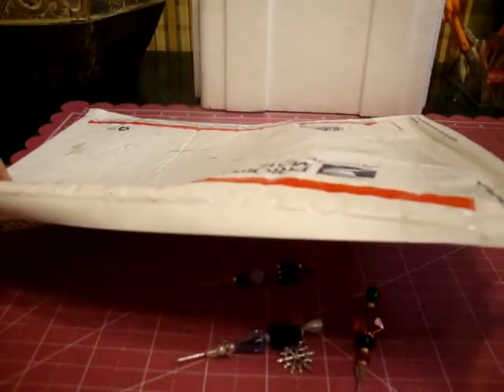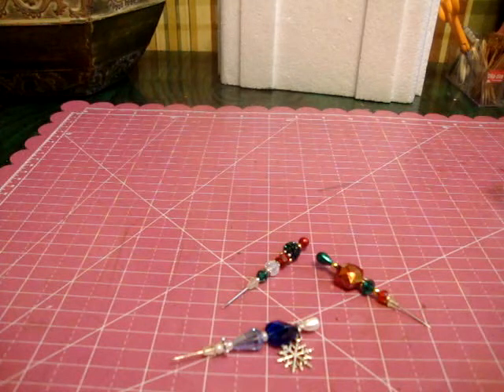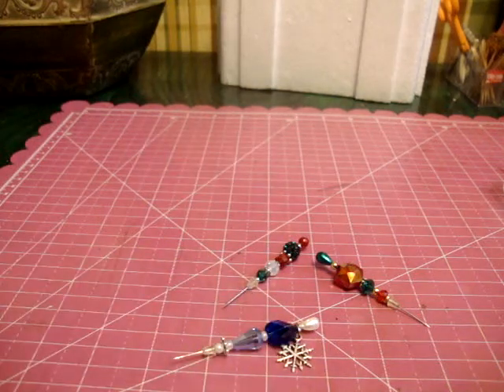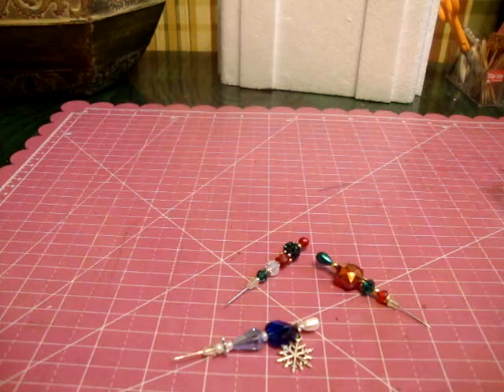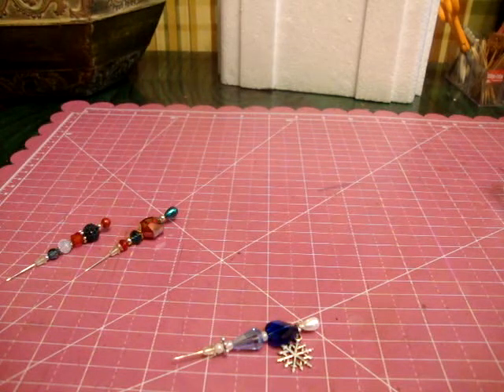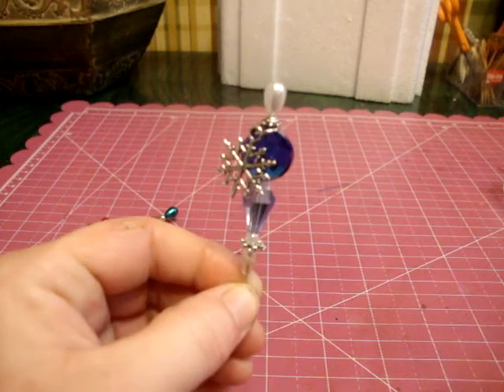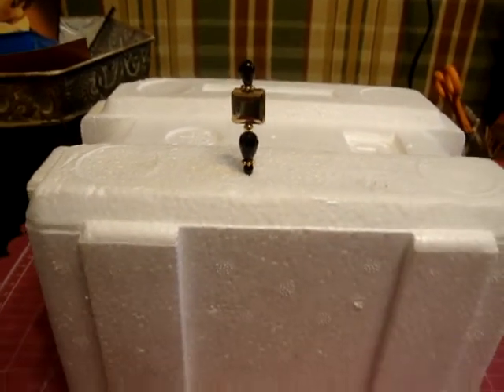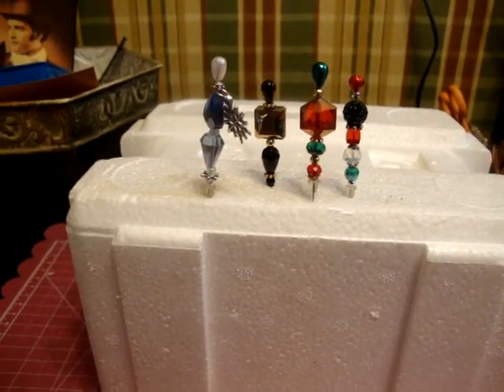Multi Theme Stick Pin Swap Dec 2013